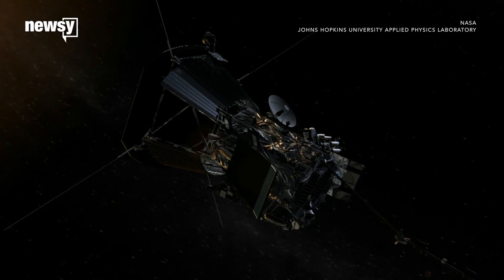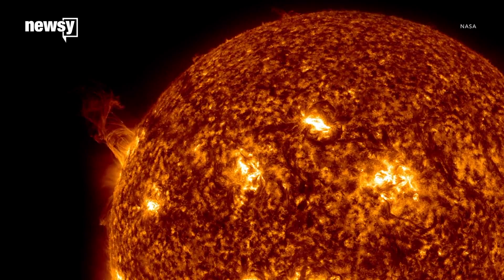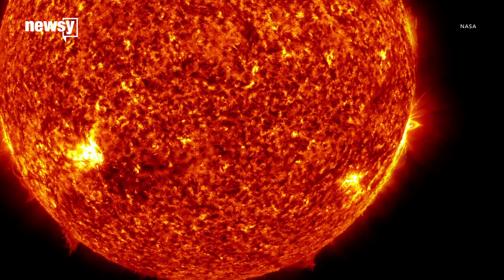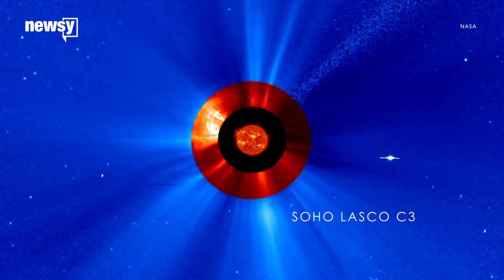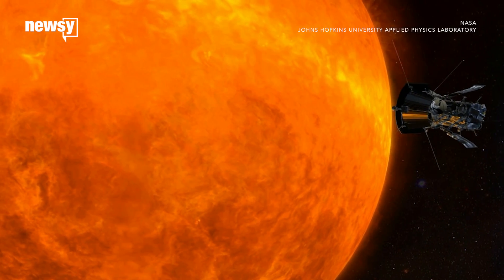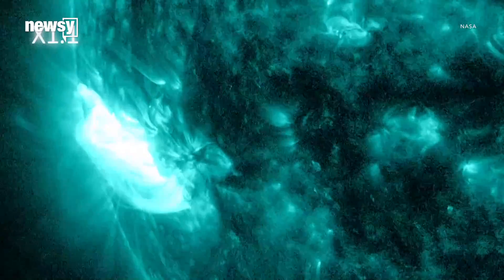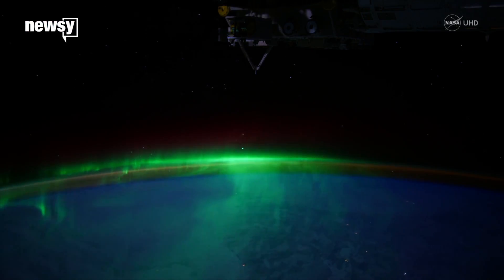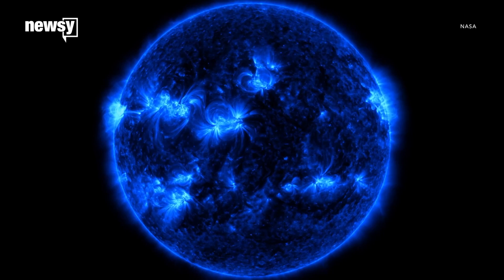NASA details Parker Solar Probe mission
Scientists will investigate how the corona reaches blistering temperatures, how the solar wind gets its speed and how space weather affects Earth.